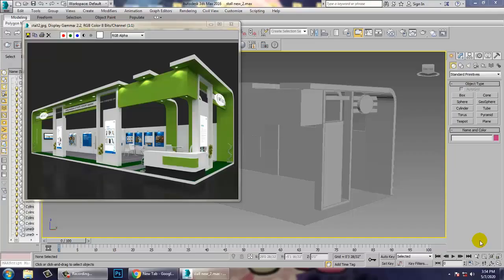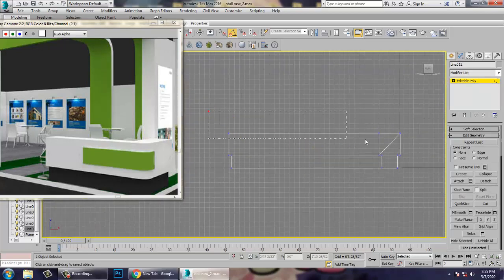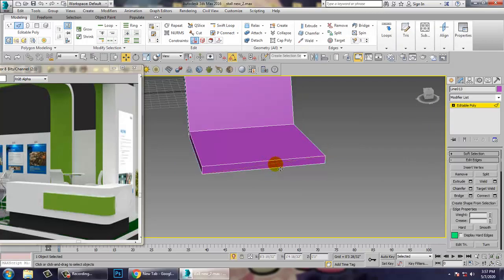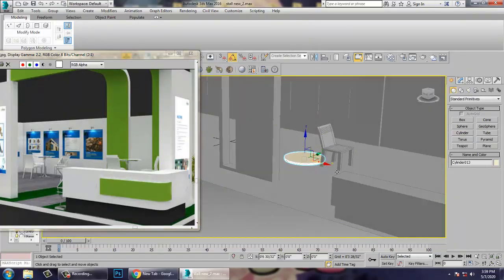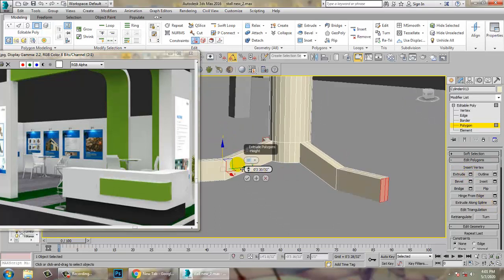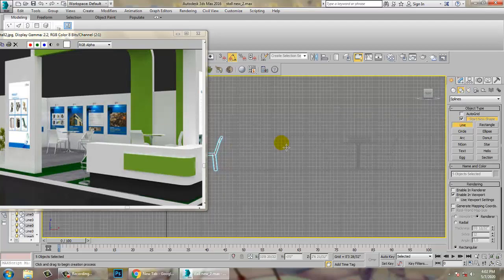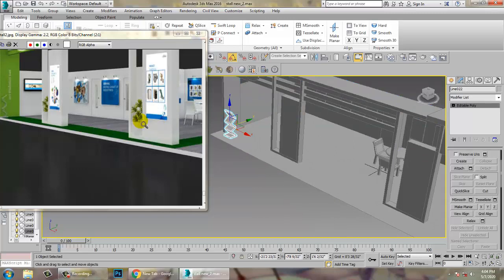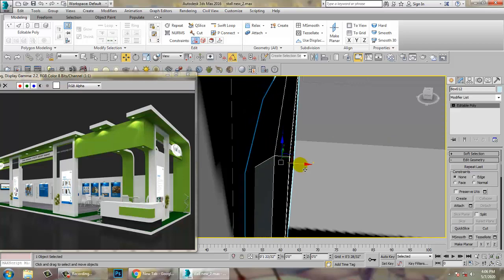Tutorial on Modeling, texturing and Lighting a 3d stall in 3dsmax using Vray ( Part 3)